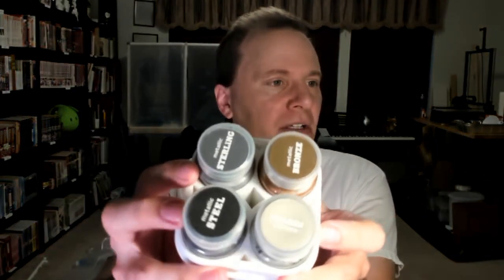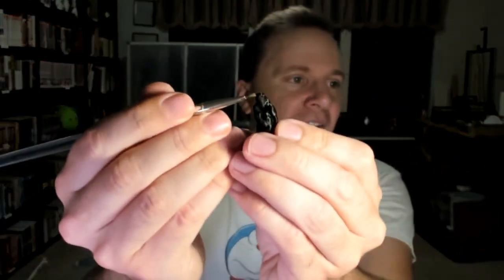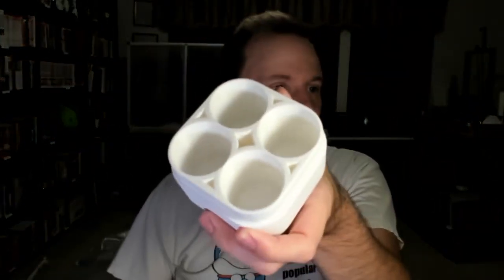Workshop Wednesday: Painting materials